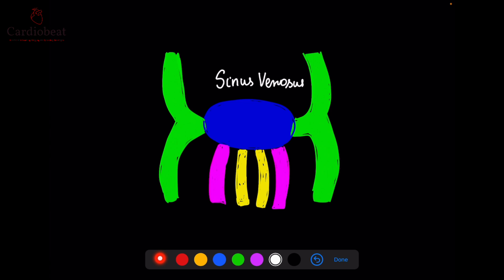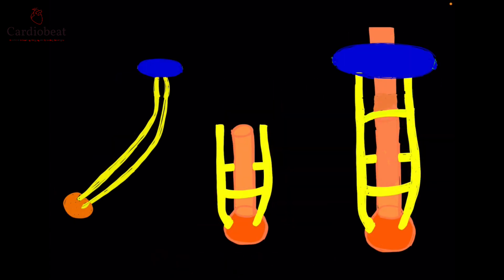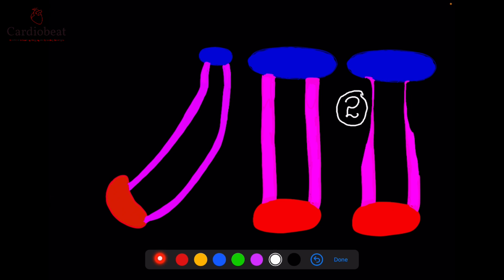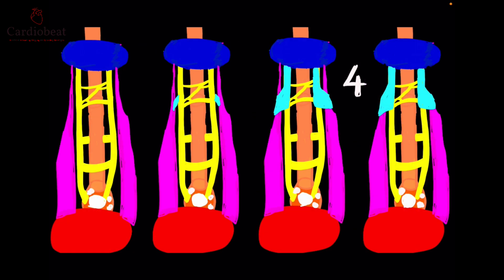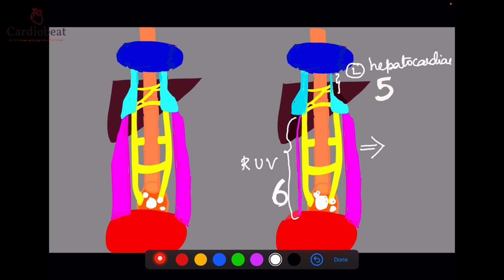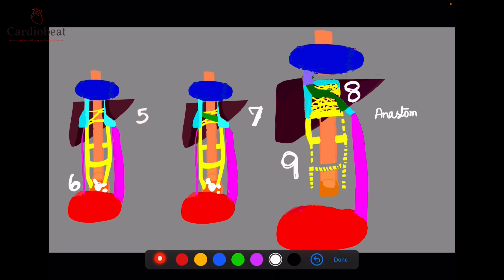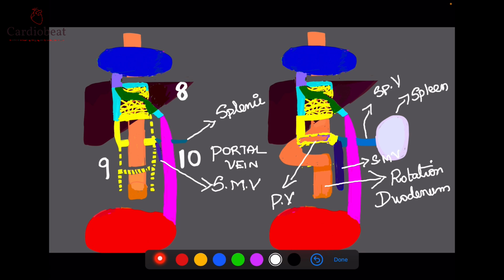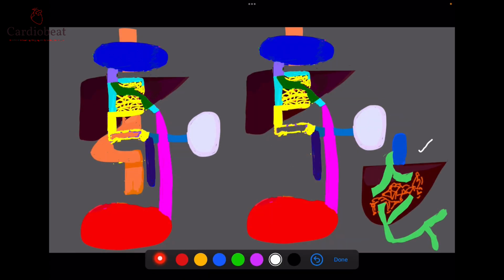VENOUS SYSTEM DEVELOPMENT Visceral Hepatoportal Vein ~ Development And Embryology Of Heart